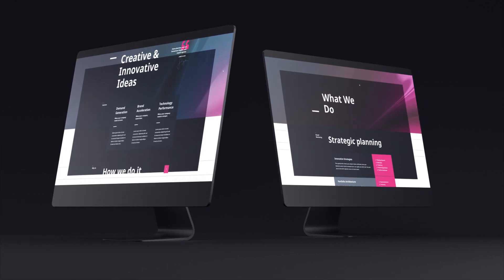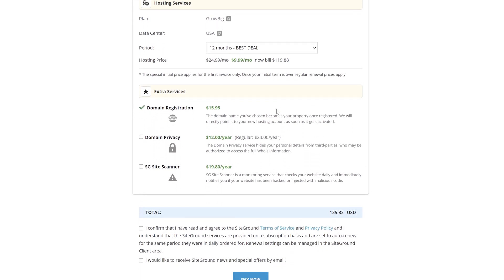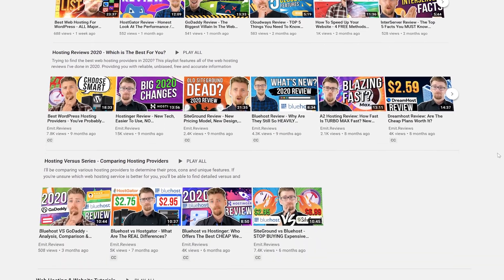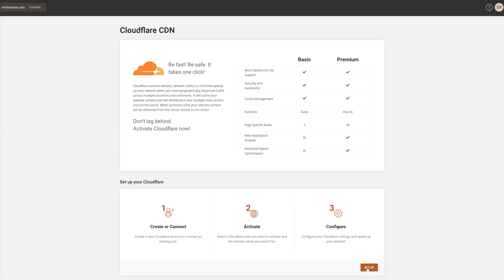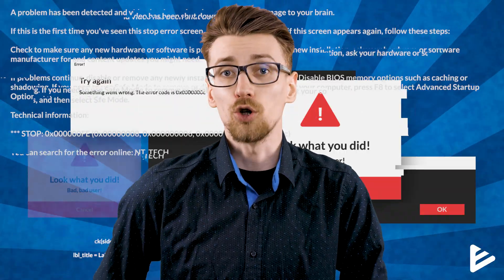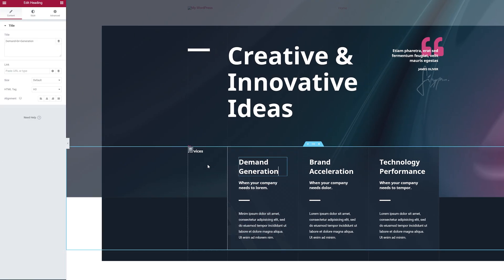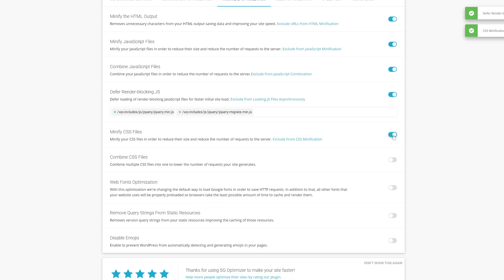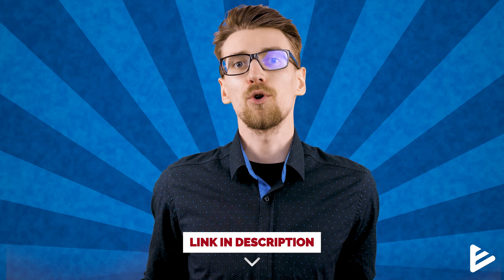SiteGround WordPress Tutorial - Create Your Website The RIGHT Way!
In this SiteGround WordPress tutorial I'll show you how to install WordPress, set up & optimize your SiteGround website for the best possible performance!

If you're a siteground user knowing how to properly optimize your plan and create a website using SiteGround is crucial. That's why I'll go over how to use the tools that SiteGround gives you to optimize your website for the best possible performance so you're utilizing your plan to the maximum!

⏱️ TIMESTAMPS ⏱️

00:00 - Intro
00:30 - Getting Started
02:03 - Step 1 WordPress
03:35 - Step 2 Essential Settings
06:25 - Step 3 Designing
09:05 - Step 4 Optimizing

To create your SiteGround website we'll use an Astra theme together with Elementor and all of the optimizations will be done using the SGOptimzer plugin. So first I'll show you how to get a SiteGround plan using a discounted link that you can find here:

Next using the SiteGround automatic WordPress installation I'll show you how to create a WordPress website and then how to apply all of the best practices and optimizations.

After this you should have a professional website that's hosted on SIteGround.